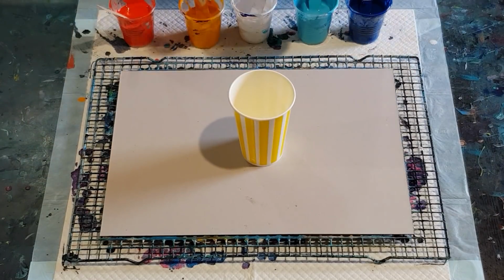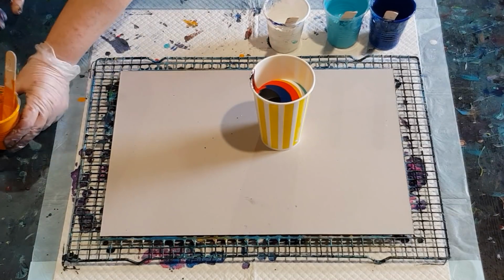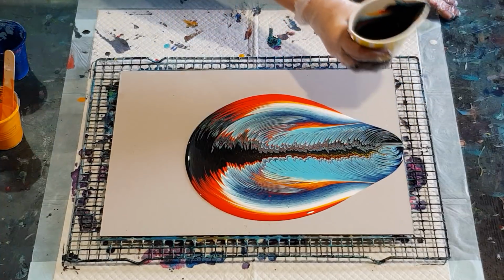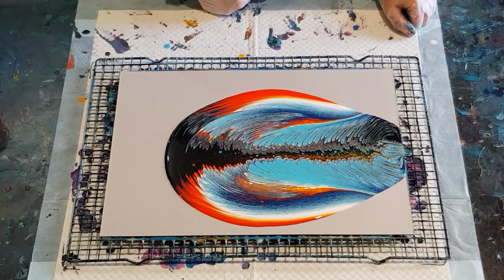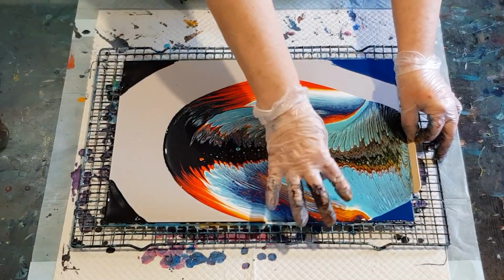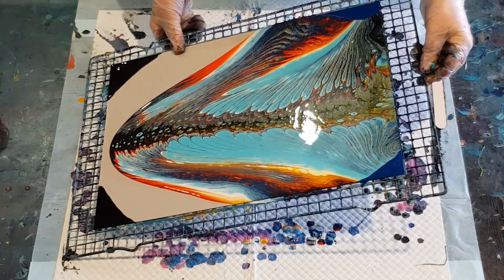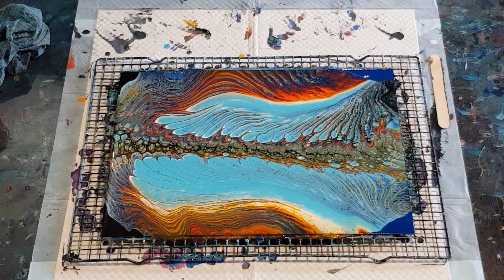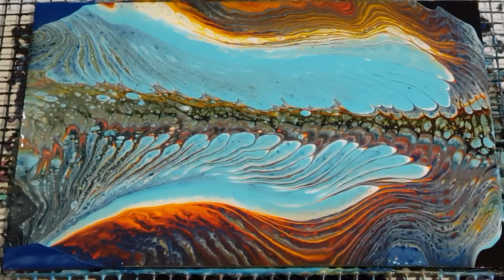#176 Another Straight Pour With Thin Paints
Straight dirty pour on 30cm x 40cm (12" x 16") card using floetrol water as my pouring medium.